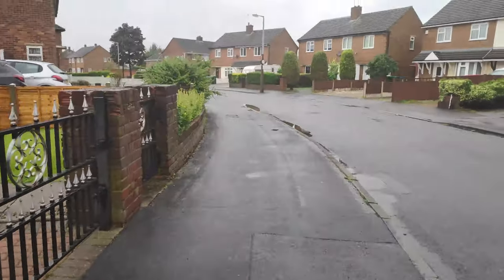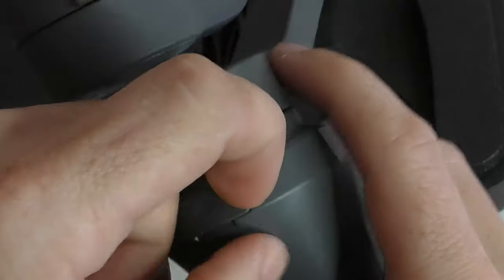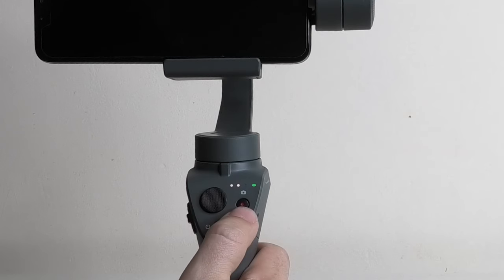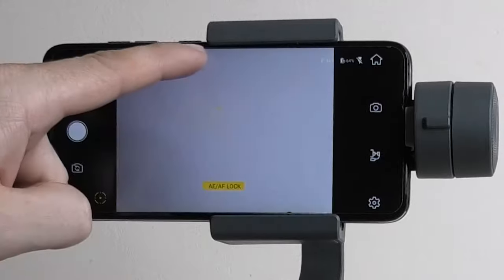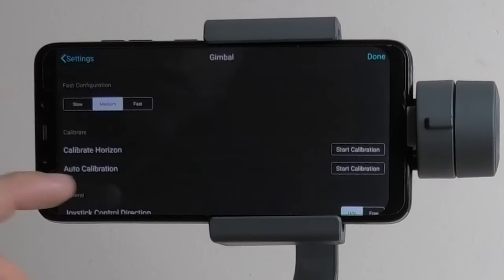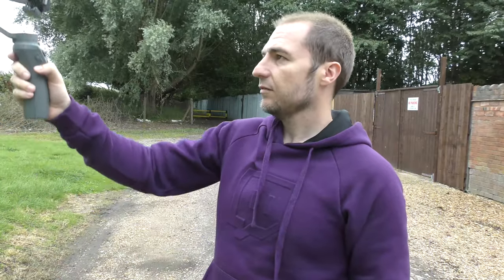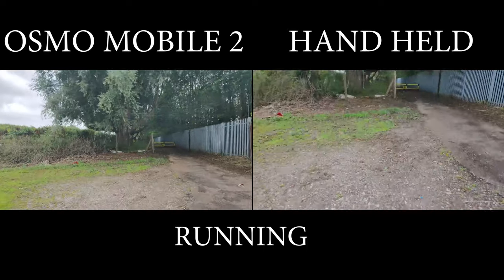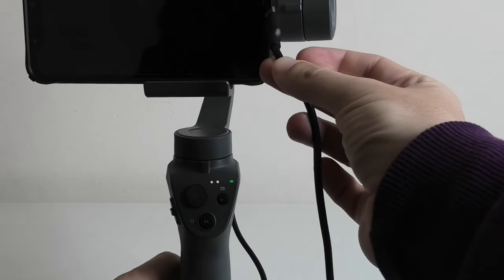DJI Osmo Mobile 2 Unboxing and Review Mobile Phone Stabiliser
Getting tired of having unstable footage when you film using your mobile phone?  This could be just what you're looking for.  The DJI Osmo Mobile 2 is an affordable stabiliser which will allow you to create less jerky footage and make it look more professional.  The Osmo Mobile 2 now comes with extended battery life of 15 hours before it needs recharging and it's portability makes this a must have for the serious vlogger.

FULLY STABILISED: The DJI Osmo Mobile 2 is a handheld smartphone gimbal which is compatible with different smartphone models. Take pictures and videos everywhere you go
LIGHTWEIGHT & PORTABLE: Made of high-strength composite material, the DJI Osmo Mobile 2 is lightweight and compact making it easy to carry around whenever you go traveling
EXTENDED BATTERY LIFE: With up to 15 hours of battery life, you can use the Osmo Mobile 2 for an entire day without having to recharge it. It can also charge your smartphone if needed
INTELLIGENT FUNCTIONS: The DJI Osmo Mobile 2 has various intelligent shooting functions including Timelapse, Motionlapse, Hyperlapse, Slow-mo and Zoom Control. Capture moments with ease
ABOUT DJI: As a Chinese technology company based in Shenzhen, commonly referred to as the Chinese Silicon Valley, DJI is a leader in drones for aerial photography and videography
Smartphone compatible width 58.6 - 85 mm, Thickness compatible smartphones 8.9 mm, Maximum capacity 202 g

The OSMO mobile 2 is a handheld smartphone gimbal, made for the storyteller in all of us. Whatever your passion, wherever your destination, and whenever you feel inspired, capture moments with cinematic movement and incredible ease. Using a lightweight design, intelligent functions (ActiveTrack, Timelapse, Motionlapse, Hyperlapse, Slow-mo, Zoom Control), and a long-lasting battery, the OSMO mobile 2 lets you share your story.

Compatibility:

iOS Version v3.1.31. Requires iOS 10.0 or later.

Android Version v3.1.30. Requires Android 4.4 or later.